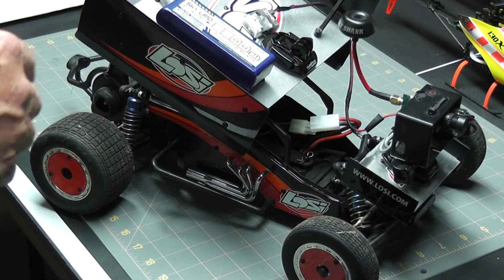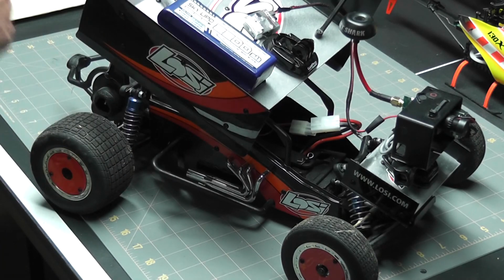Losi Slider FPV with Fatshark HD V2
Welcome to the first outdoor test video of the Fatshark Dominator V2 HD Goggles.  This video tests the 5.8 MHz receiver using my Losi Slider equiped with my Immersion RC video rig.